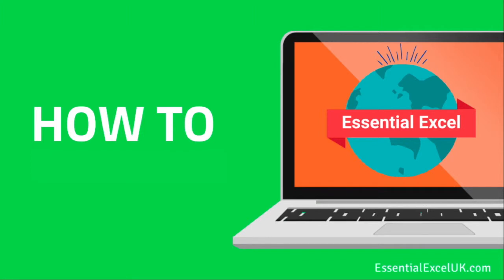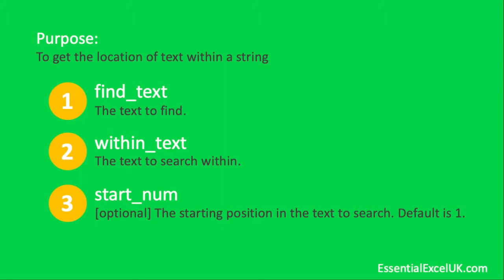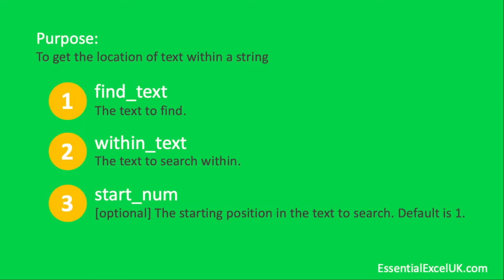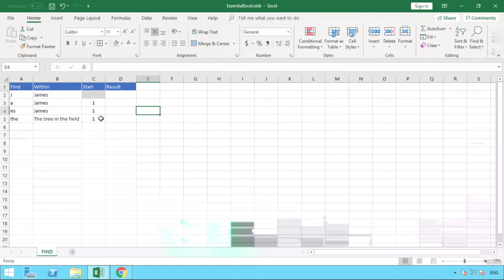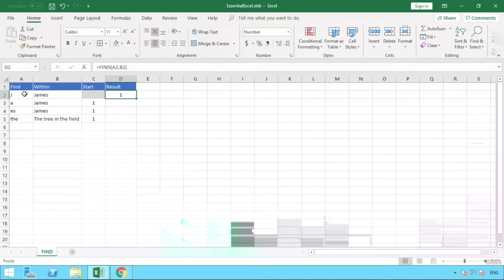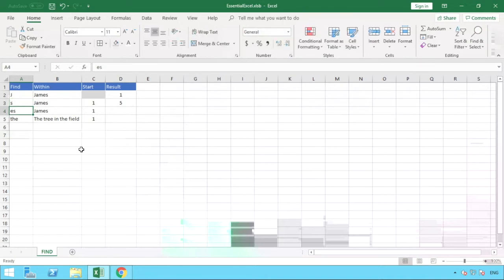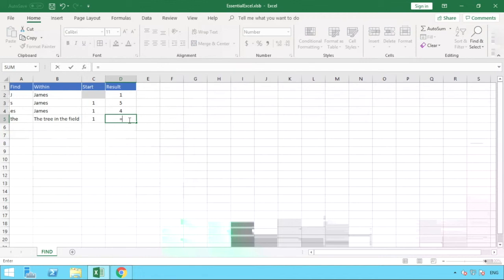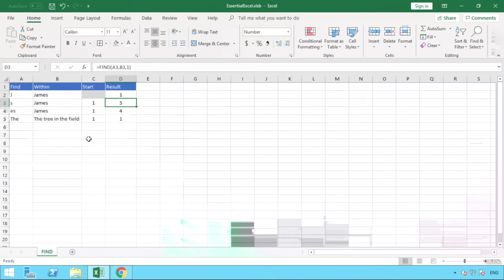How to use the FIND function in Excel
Did you know Excel has a function called FIND that will search a supplied string for your desired search term? It is in fact one of the most useful string functions that will return the position of your search term within the supplied string.

In this tutorial we demonstrate how to use the FIND function by stepping through a number of scenarios that you can easily follow along with.

SUMMARY

The Excel FIND function returns the position (as a number) of one text string inside another. However when the text is not found, FIND returns a VALUE error.

USEFUL LINKS